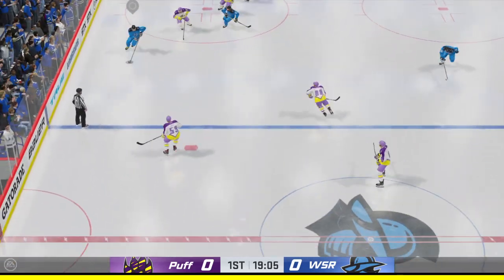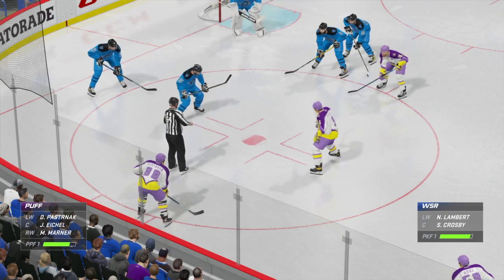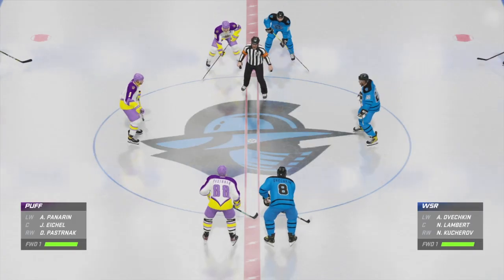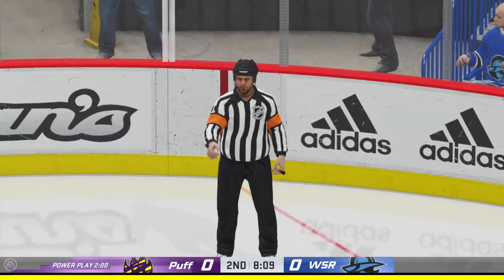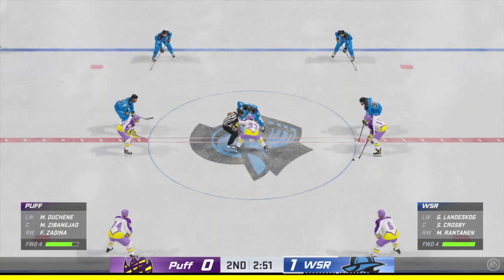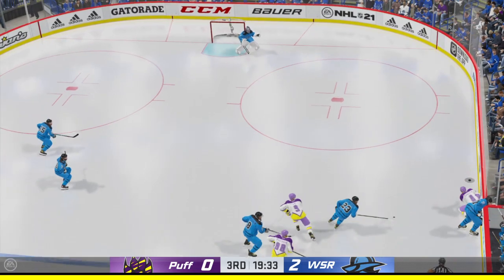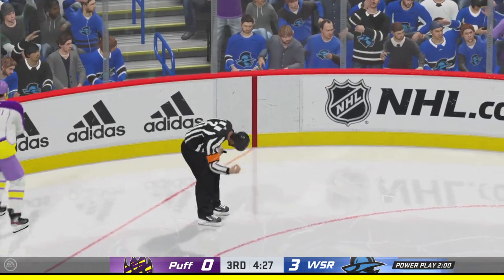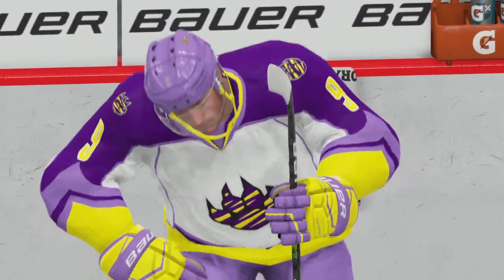Knights vs k puff